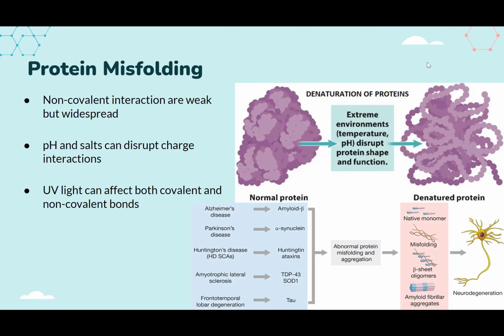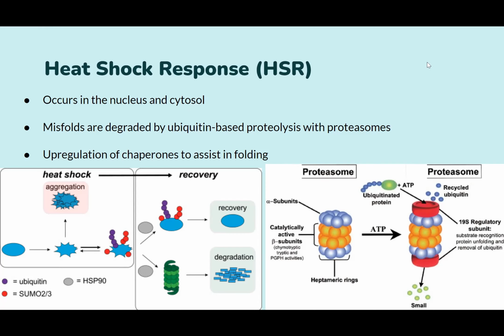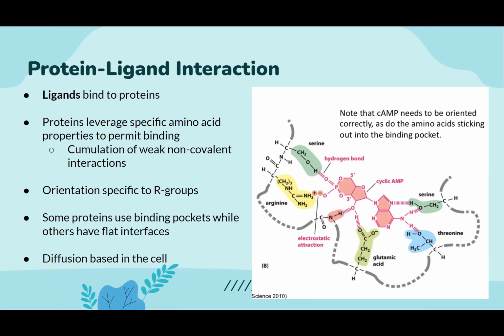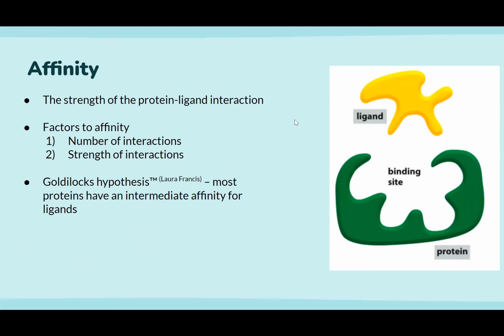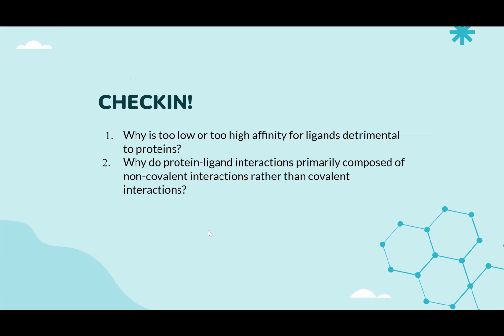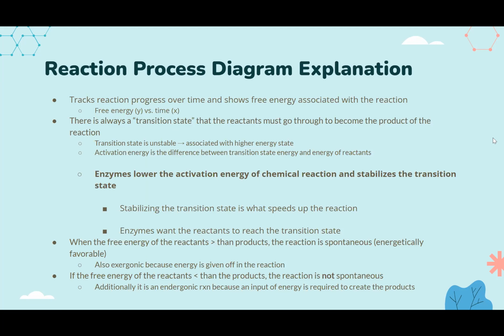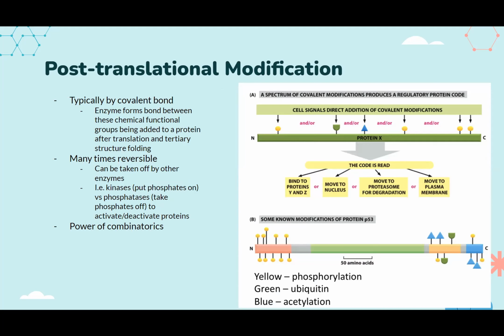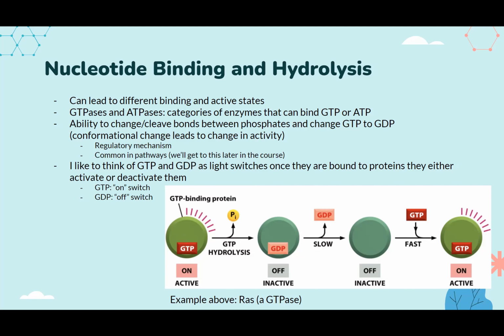Biology 285 Week 2 Review Spring 2022